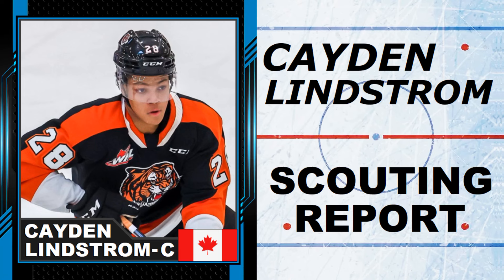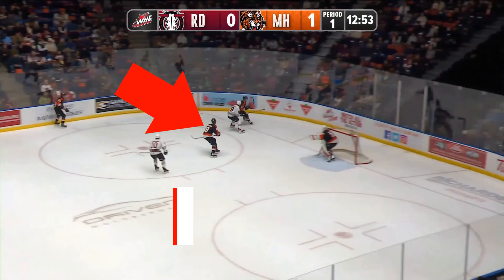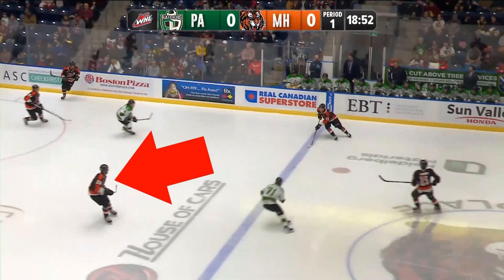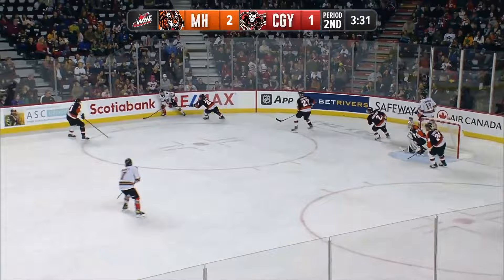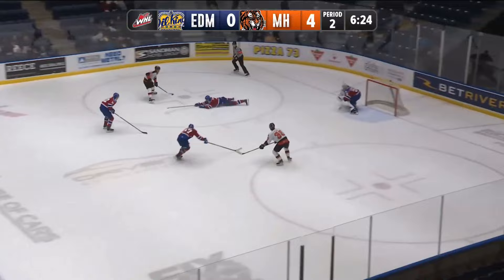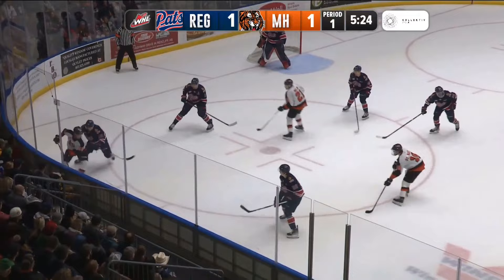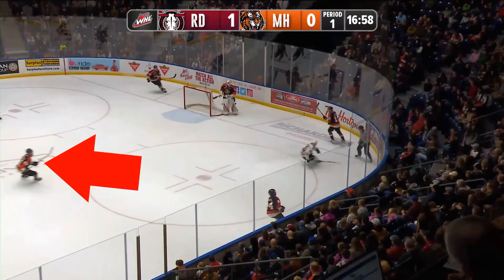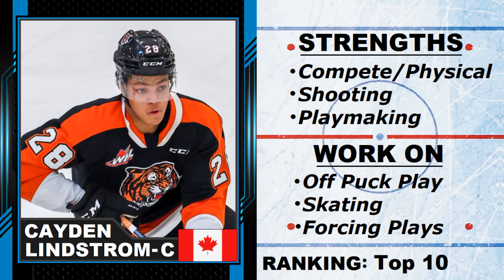CAYDEN LINDSTROM Highlights | 2024 NHL Draft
Cayden Lindstrom Scouting Report with game highlights and stats! Lindstrom who plays for the Medicine Hat Tigers in the WHL is the number one Power Forward of this draft.

Whatever team lands Cayden Lindstrom at the 2024 NHL Draft is going to be happy with this selection. He's got some great hands and is a physical presence every time he steps onto the ice.

You're gonna want to see these Cayden Lindstrom highlights for sure!